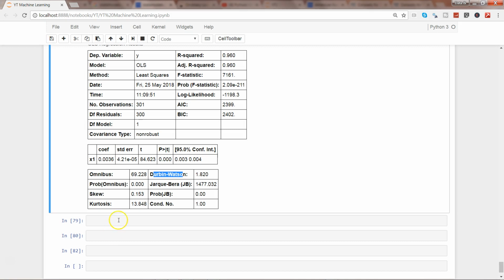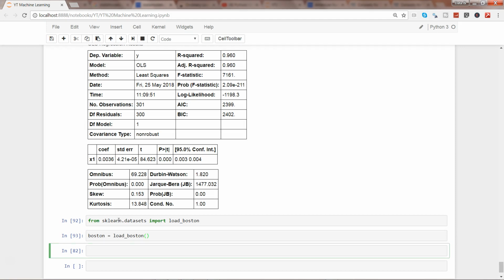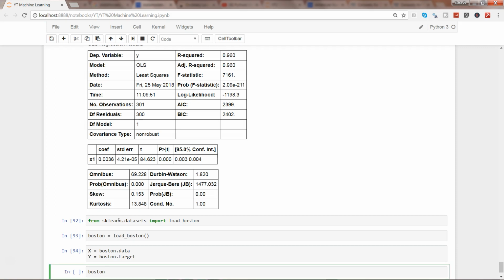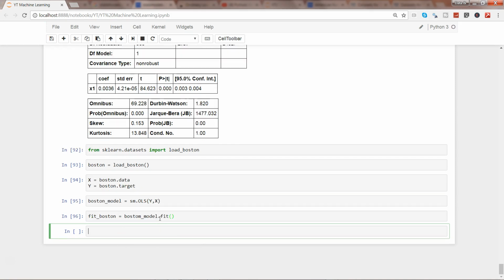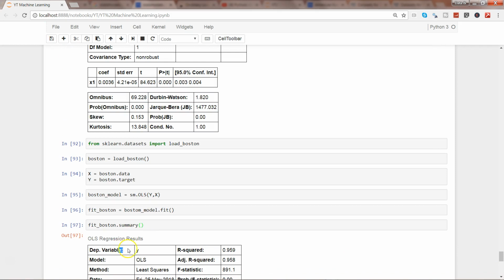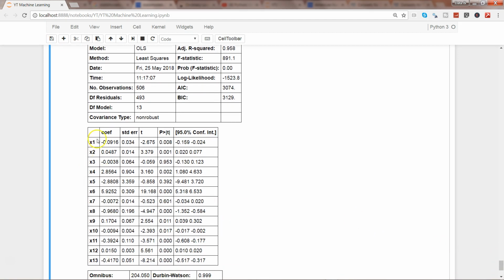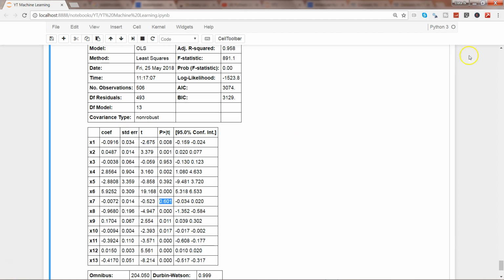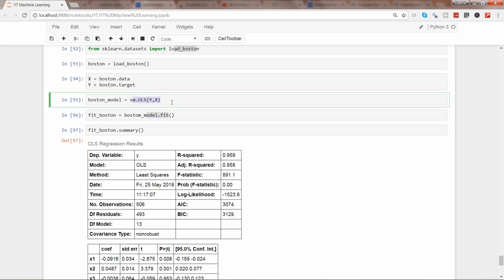Scikit Learn Tutorial | Machine Learning with Python | Python for Data Science Training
Hi guys...in this python machine learning with video I have mixed both sci kit learn and statmodels package so that you can use anyone of them to produce the results. Here scikit learn is used to get dataset and statmodels is used to create linear regression method.

Using scikit learn dataset in statmodels package for linear regression

Hope you'll find this video useful for your machine learning tasks.